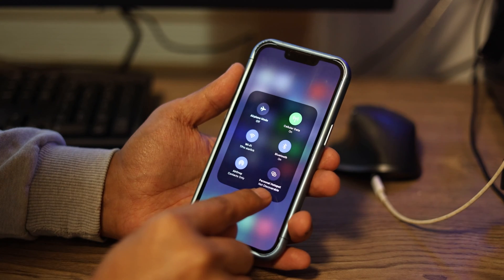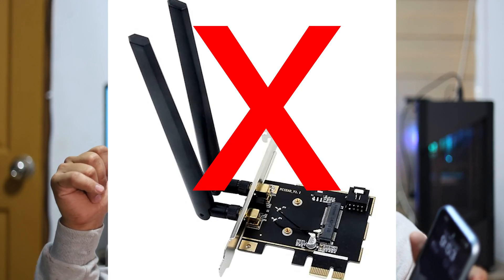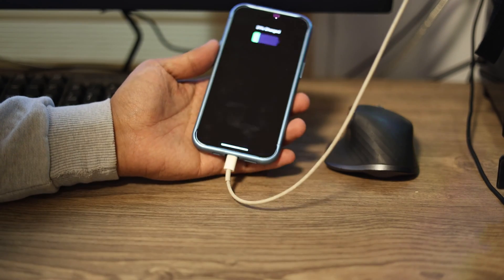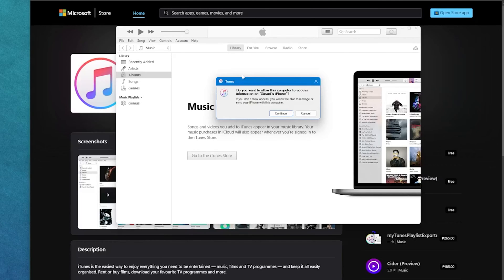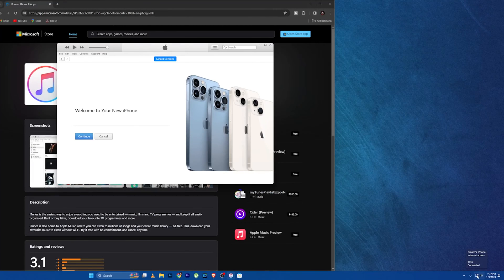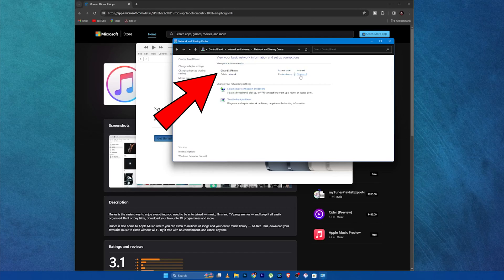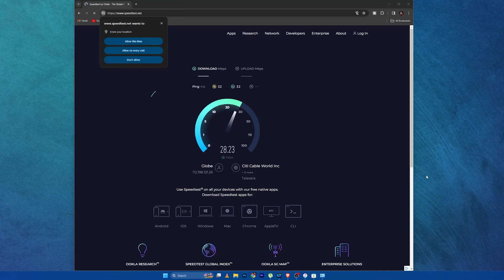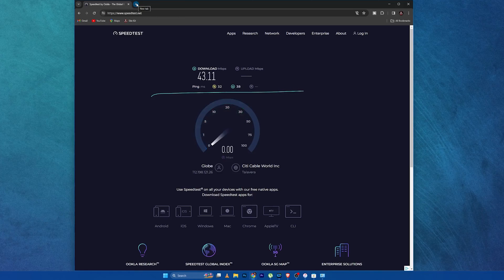How to share your Phones Mobile Internet via USB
In this informative and practical video, we delve into the process of sharing your iPhone's mobile internet connection with your computer using a USB cable. This tutorial is perfect for anyone who needs a reliable internet connection on the go, whether you're working remotely, traveling, or facing a home internet outage.